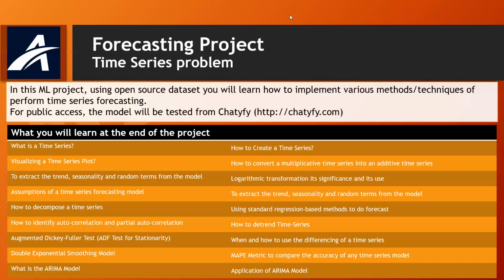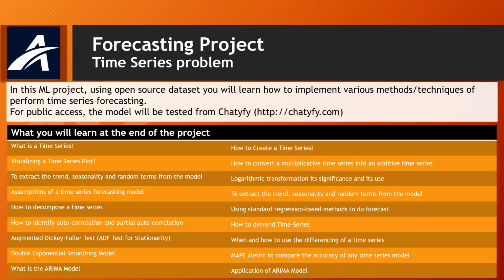A4Ayub Hands On Forecasting Forecasting Soil Moisture Content Day #1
This is the initial brainstorming session to have a forecasting project.

We :
1. Introduced what forecasting was all about
2. Looked through some of the important aspects of forecasting
3. Brainstormed and eventually picked Soil Moisture Prediction as the project to do